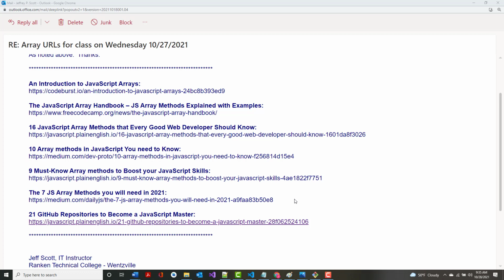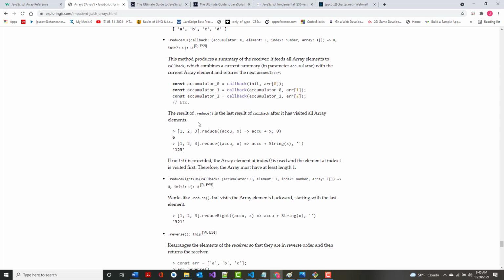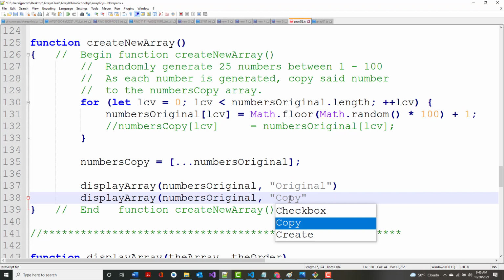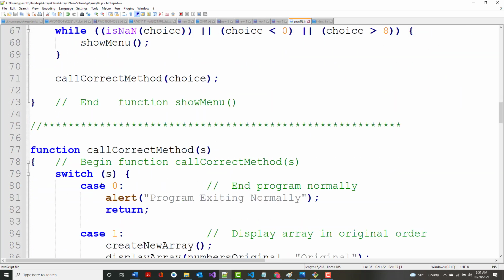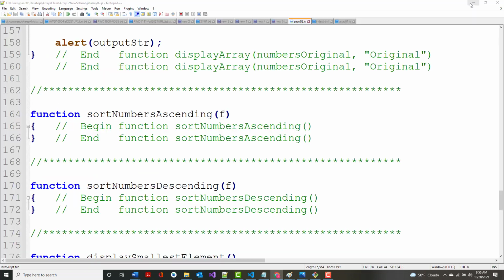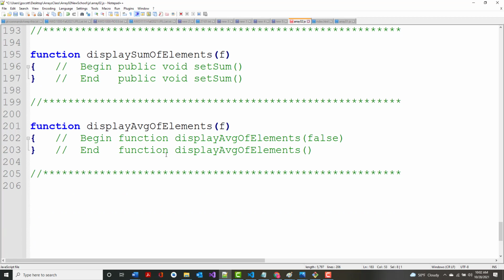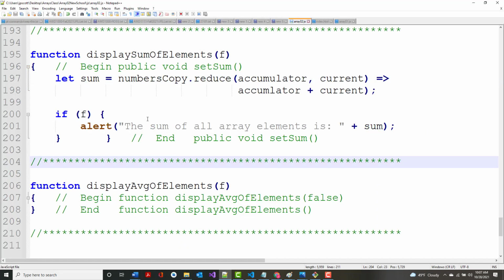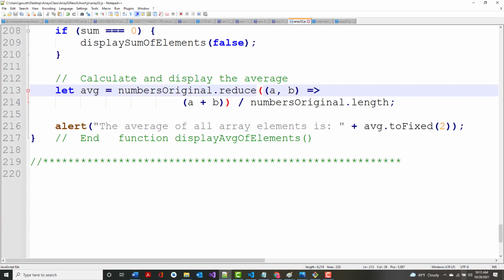10-28-2021 - JavaScript Arrays - New School